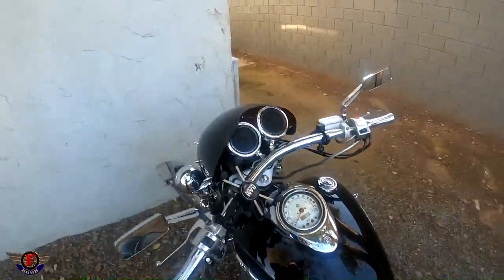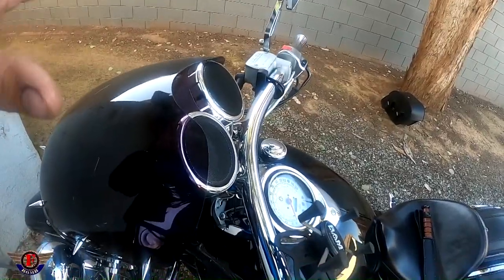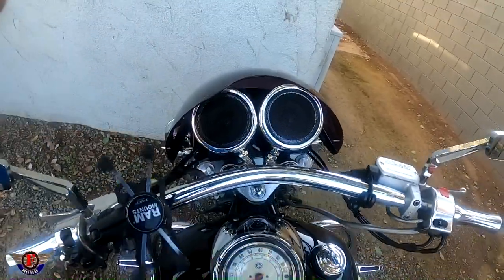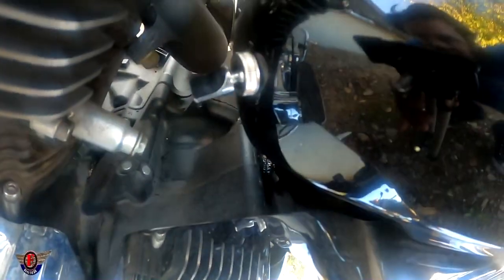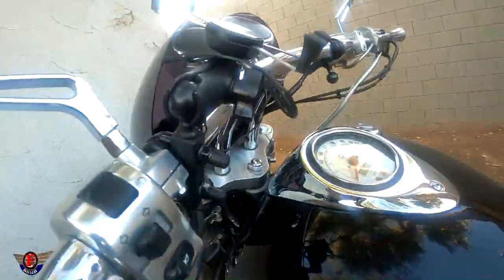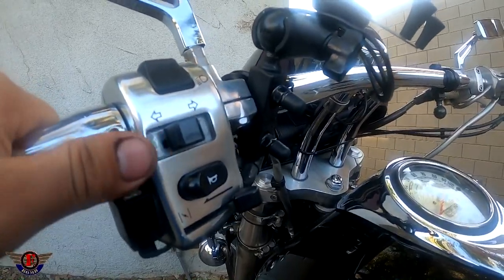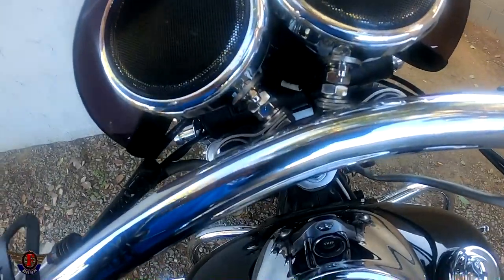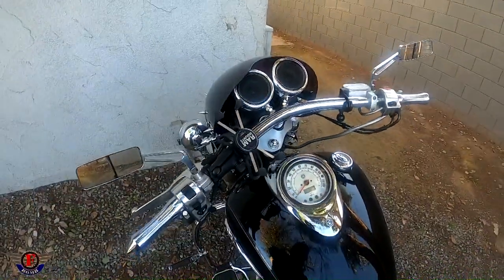Boss Audio Bluetooth Speakers Review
Whats up guys and welcome back to another episode of FBOMB! If you are a motovlogger or if you enjoy watching motovloggs, then this is the channel for you!
. . . these are my adventures that follows...